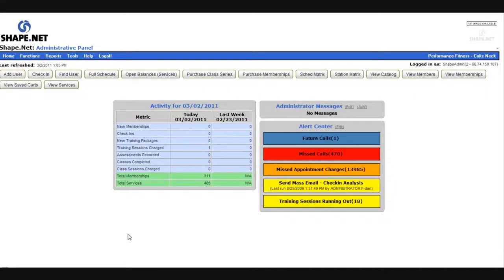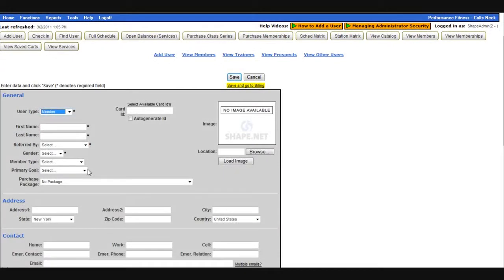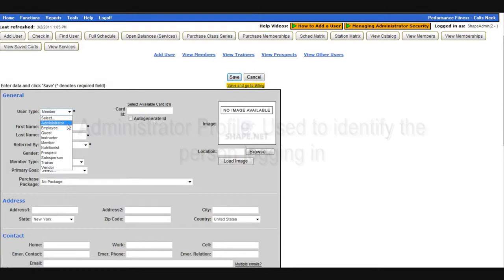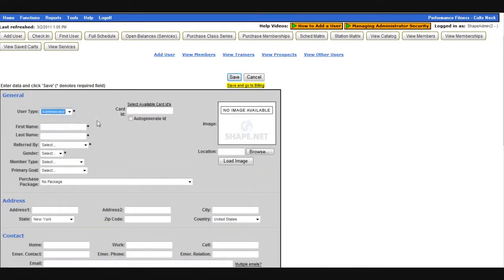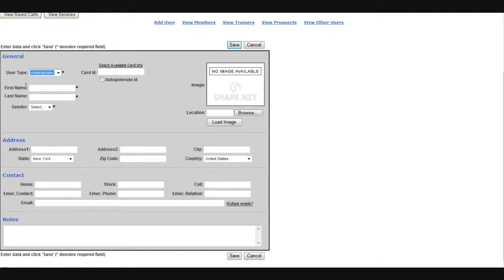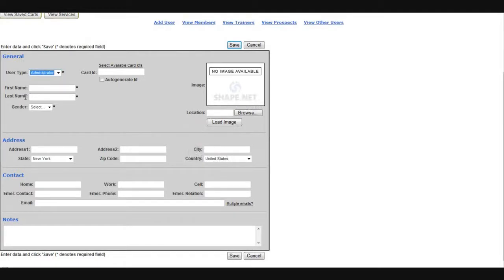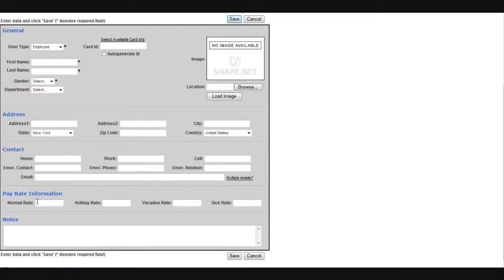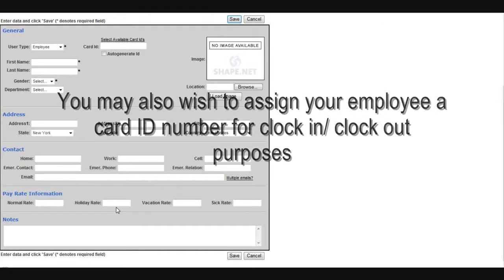How to Add a User Employee/Administrator